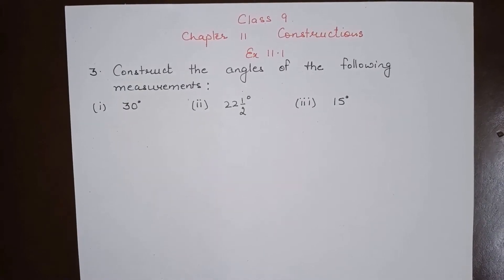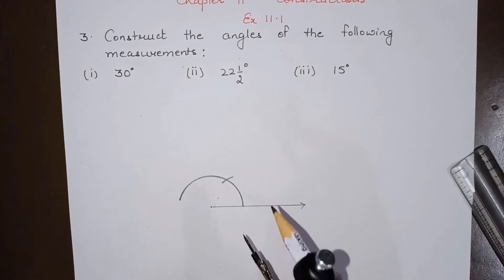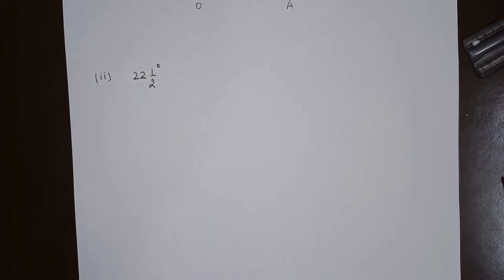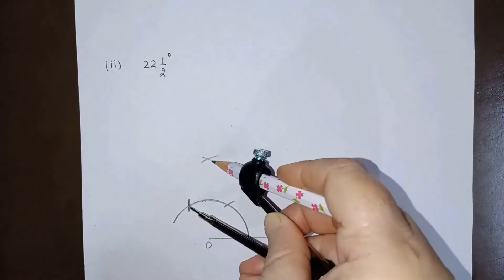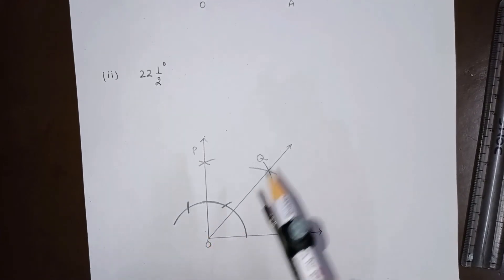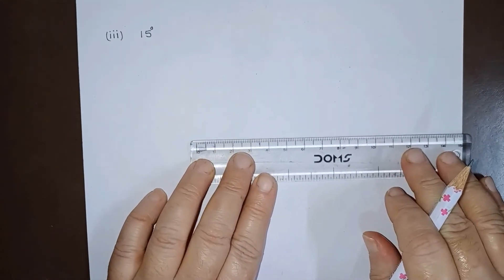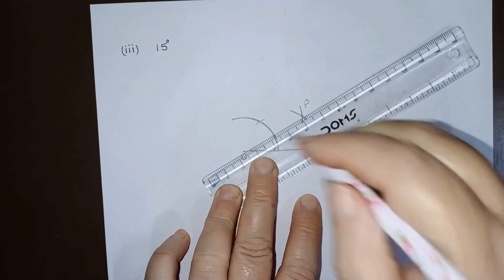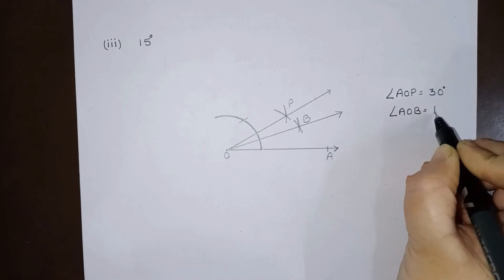CLASS 9 | EX. 11.1 SUM NO. 3 | CONSTRUCTIONS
Construct the angles of the following measurement:
1. 30
2. 22.5
3. 15